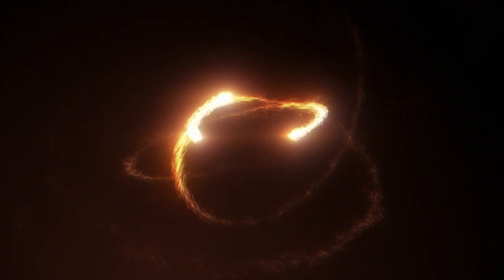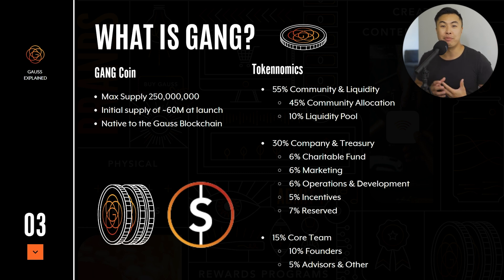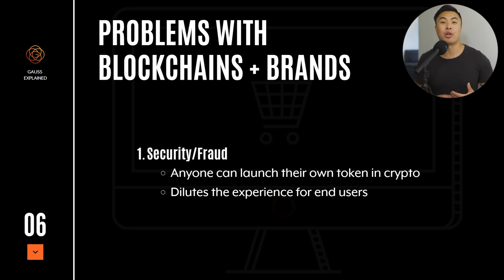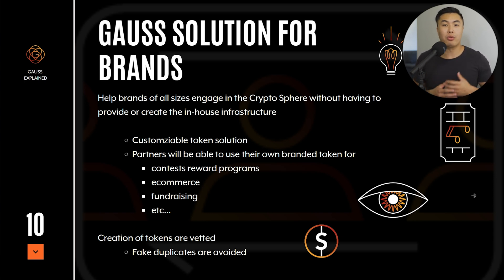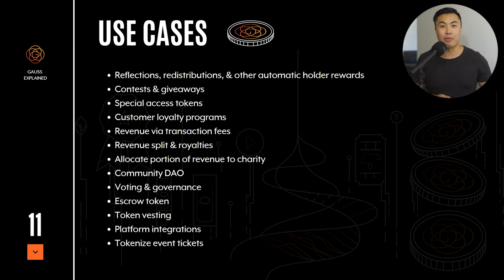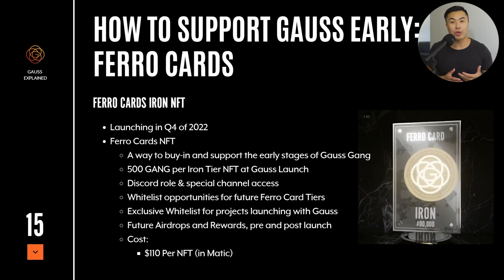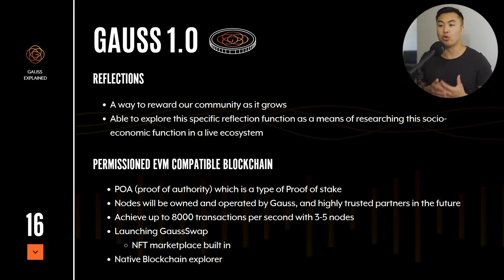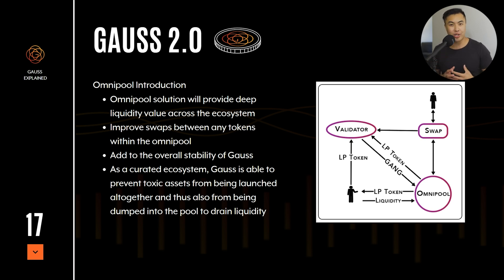Gauss Explained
Welcome to the Gauss Channel! In this video, we explain exactly what Gauss is and the future that we're building.

Chapters 📚
0:00 Introductions
00:43 What is Gauss
02:02 What is Gang
02:46 The Gauss Team
03:31 Problems with Blockchains and Brands
05:16 Gauss Solution for Brands
06:15 Use Cases
07:29 Why another Layer 1 Blockchain
08:30 Ferro Card NFT's
09:30 Gauss 1.0
10:40 Gauss 2.0 and Omnipools

Support us!